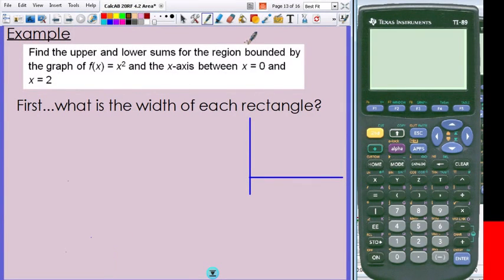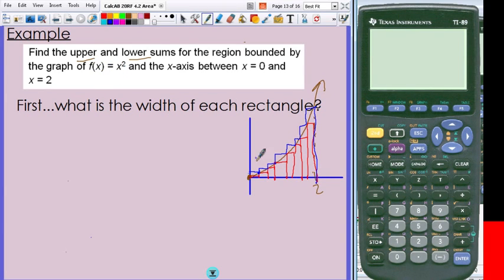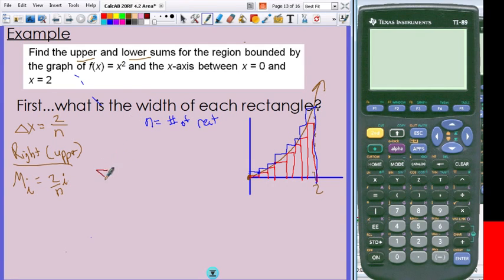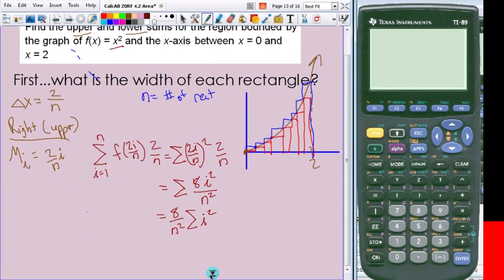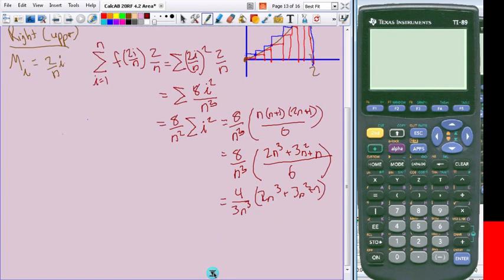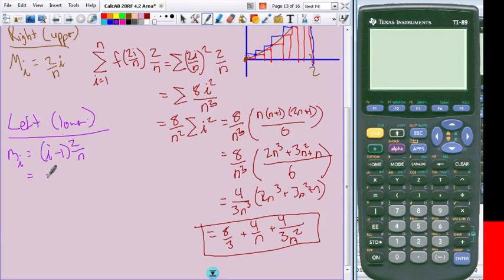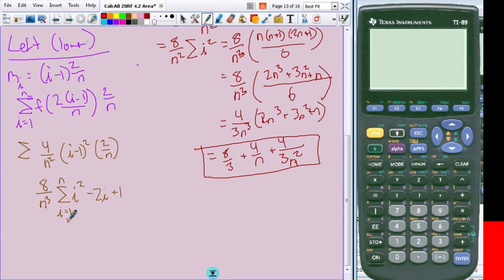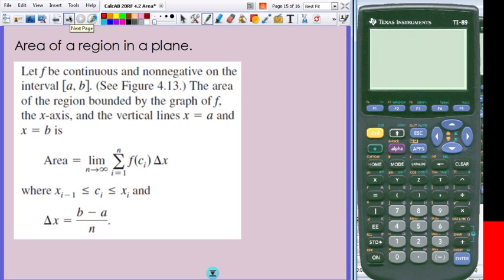CalcAB - Week 20 (R/F) - 4.2 Area (part 2 of 2)